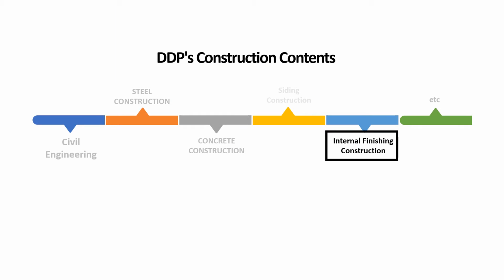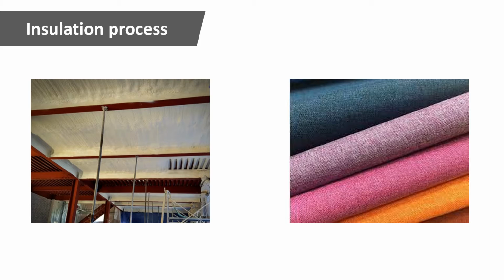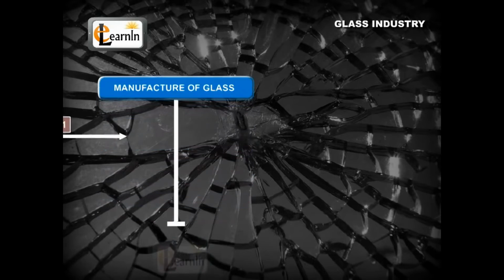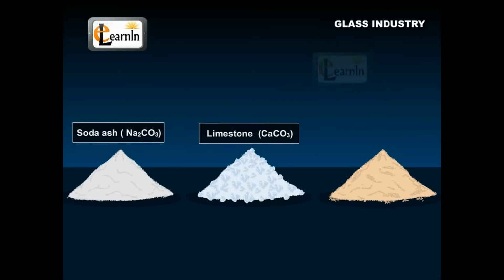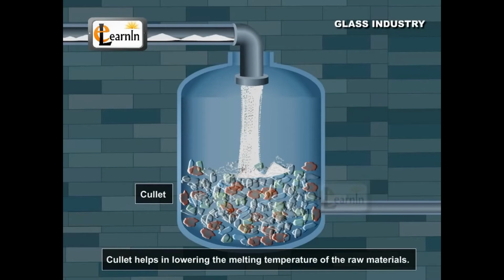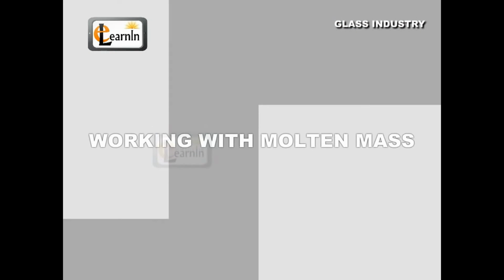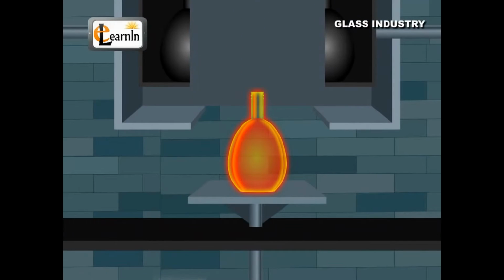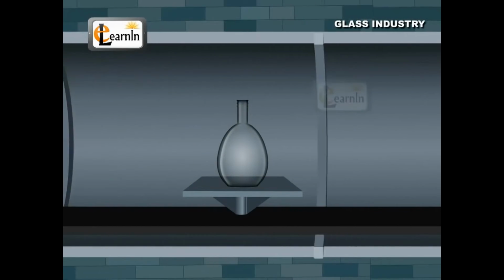TEAM8 DDP WEAK11